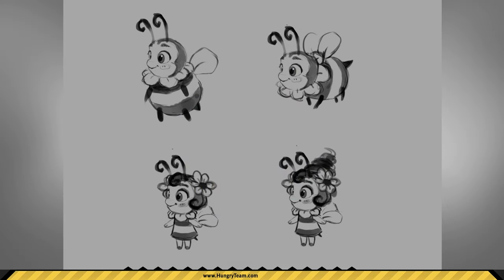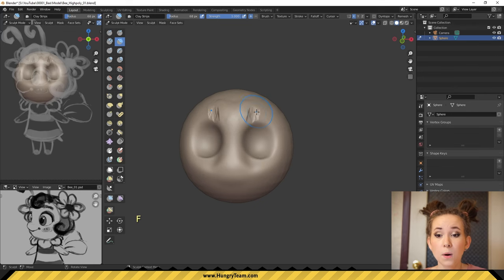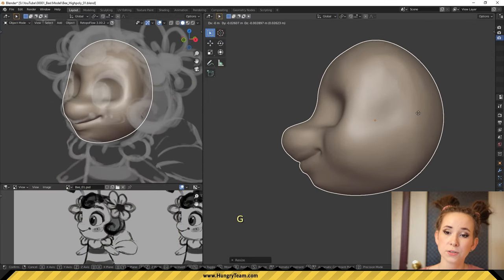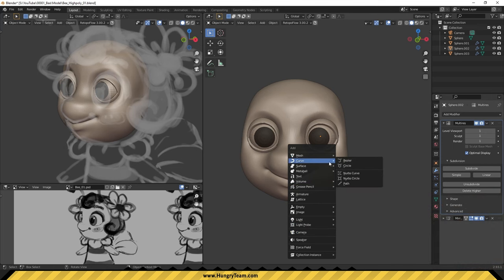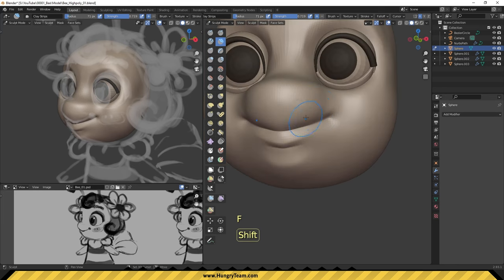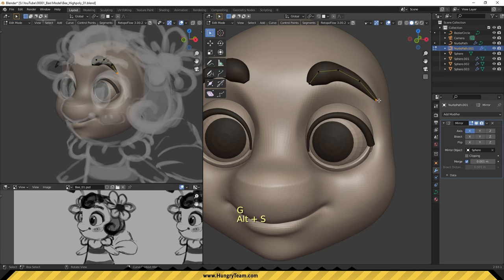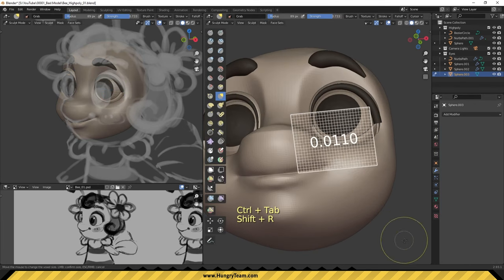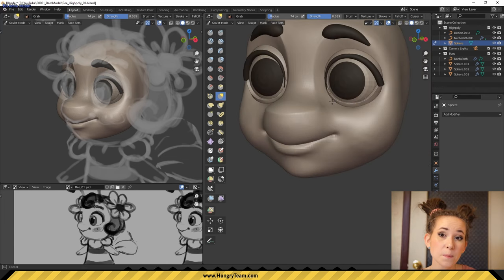3D Game Character Creation Tutorial - Sculpting 1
How to create game character? Sculpting for Beginners! In this journey, we'll be crafting a charming bee girl lowpoly game character using Blender and Substance Painter. From start to finish, we'll cover every step of the character creation process, including highpoly modeling, retopology, UV mapping, and the magic of texturing in Substance Painter.

🐣 Let's kick things off in Part 1 by focusing on sculpting our character's adorable face in Blender.

I'm super excited to have you along for the ride. Let's get creative together and make some magic happen! 🚀

0:00 Concept Art
0:46 Sculpting Stylized Face for Beginners
5:10 Adding and Sculpting Eyes
7:15 Adding Eyelashes
10:40 Adding Brows